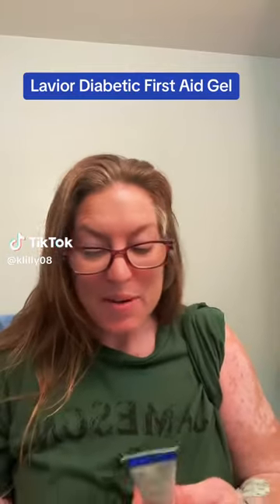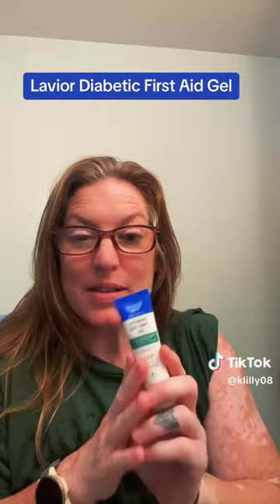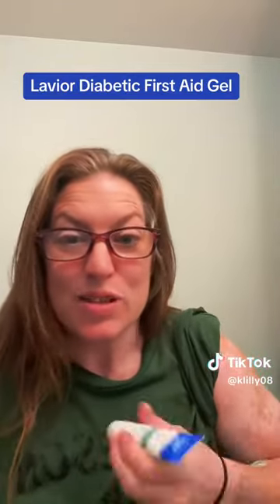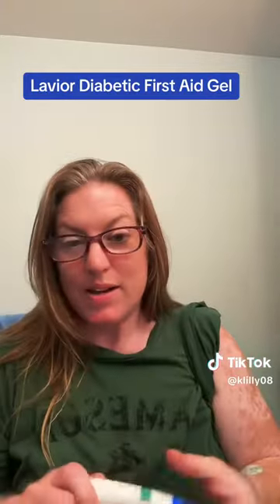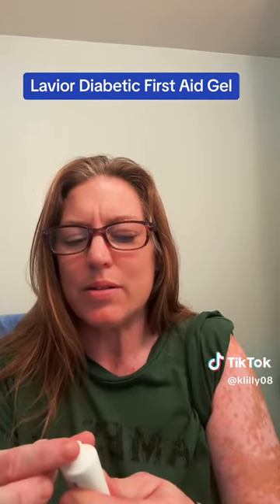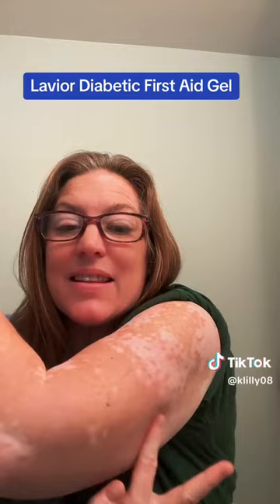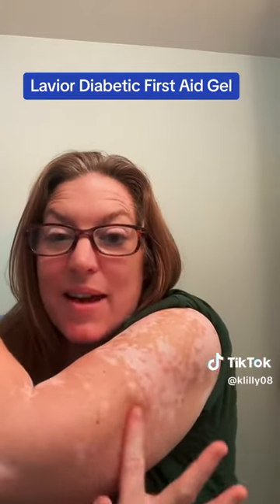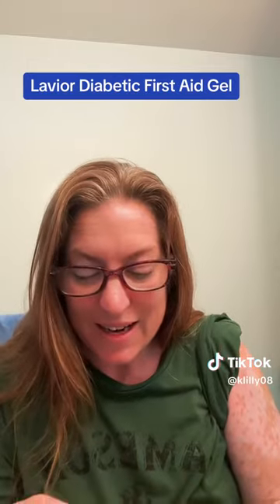Pod site changes don't have to be the worst!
Here to Heal! Look at this amazing review we found while on TIKTOK, thank you @klilly08, Lavior appreciates YOU!